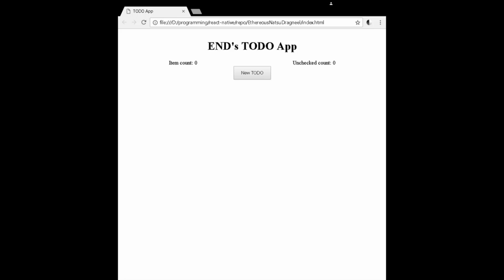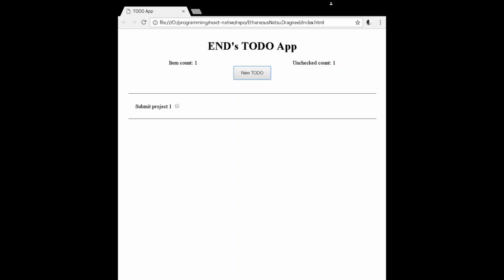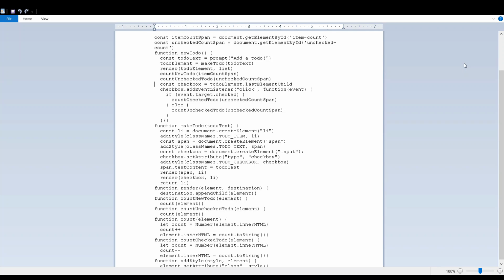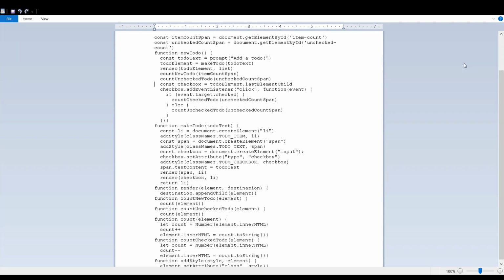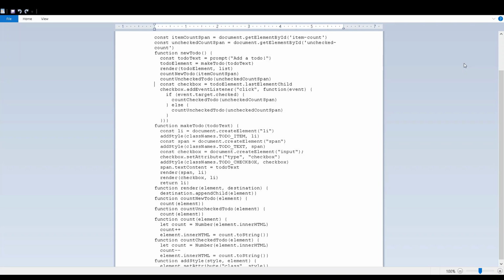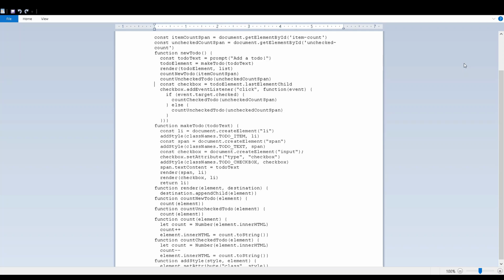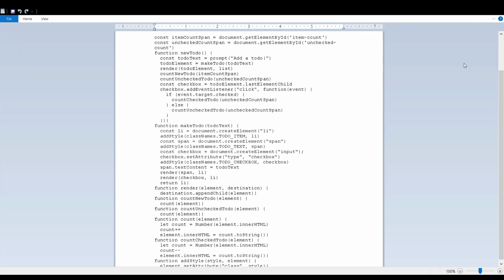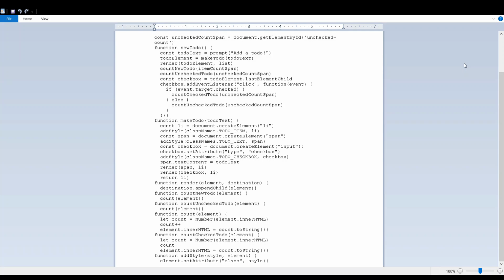project 0 todo app